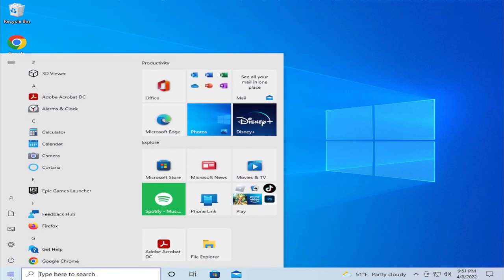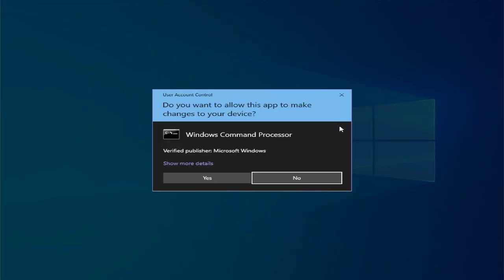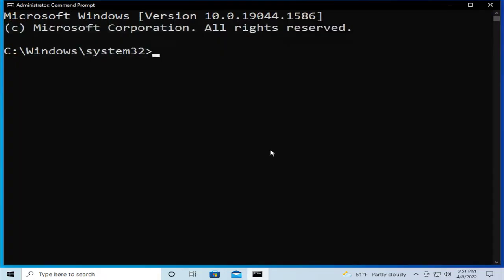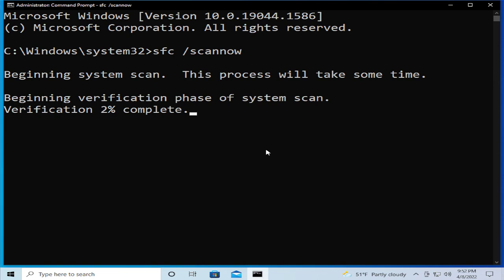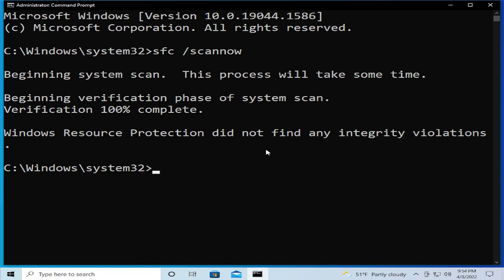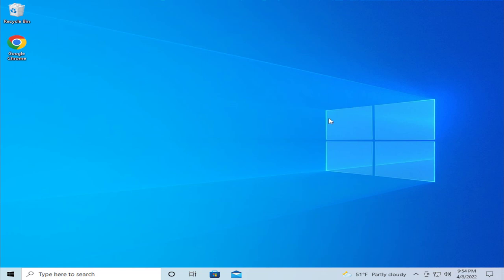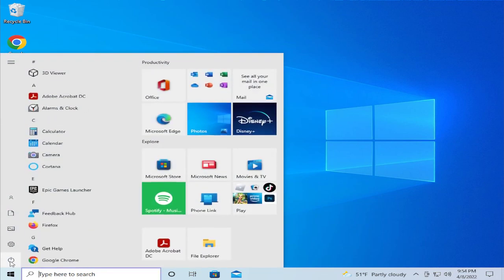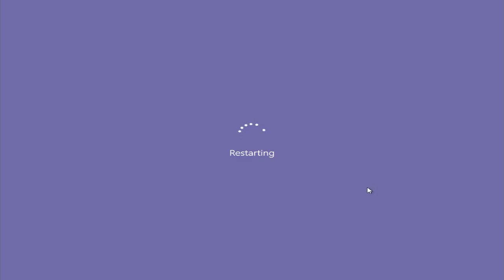Fix Runtime Error R6025 Pure Virtual Function Call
● ᴢᴀᴛɪᴇʟ

Runtime Error R6025 Pure Virtual Function Call warning usually appears when specific programs or processes are being simulated to stop forcefully.

This error is typically linked to the Visual C++ framework and occurs due to incompatibility with third-party software or missing program components.

To stop getting the  Runtime Error R6025 Pure Virtual Function Call, you need to uninstall the program that triggers this error.

Getting a runtime error R6025 in Windows 10? Well, you have landed on the correct page. Here, we are going to mention some solutions to fix runtime error R6025. This Runtime error occurs while you are trying to run a particular application or a process and it shuts down unexpectedly. It basically shows an error message “Pure virtual function call” with error code R6025.